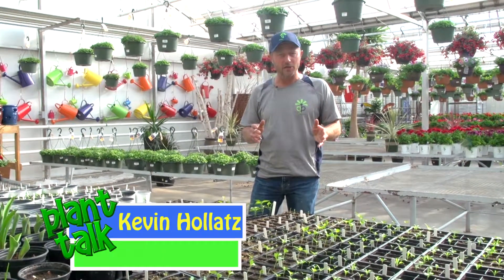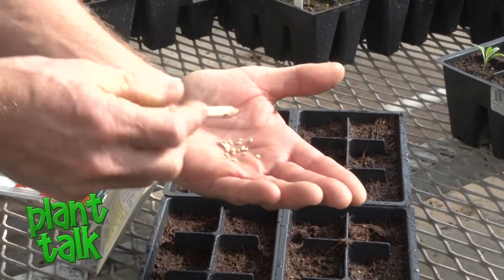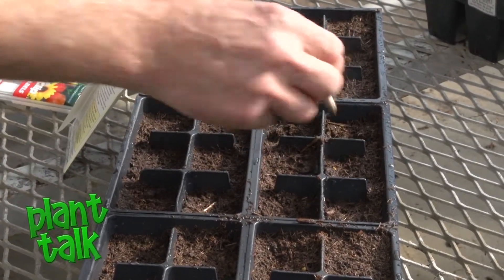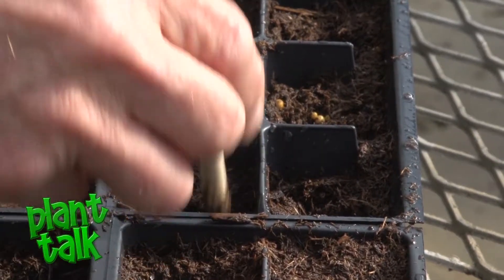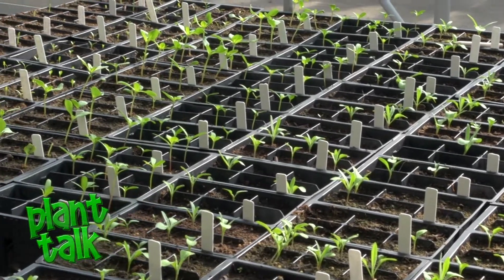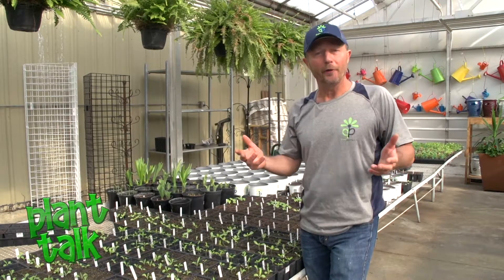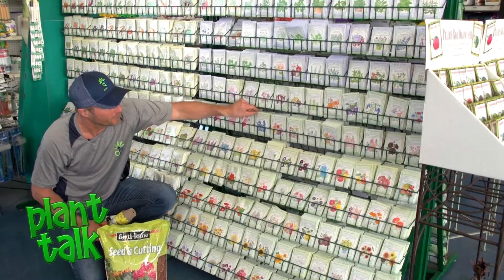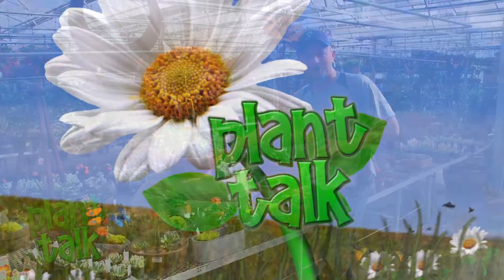PT2018 1 Seeding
In this week's Plant Talk, we look into the best way to get those seeds started, so you'll be eating fresh veggies in no time.